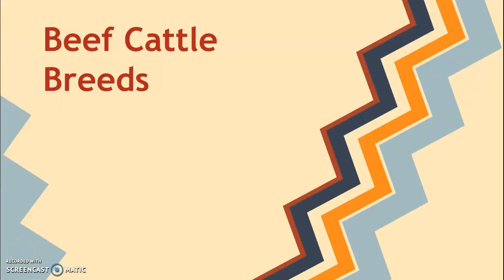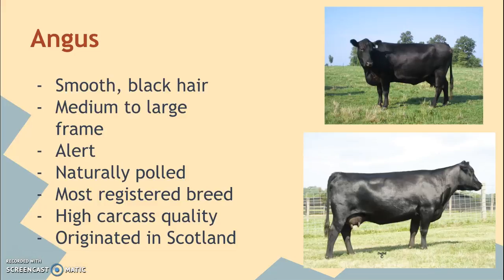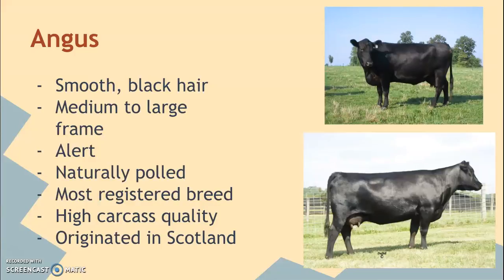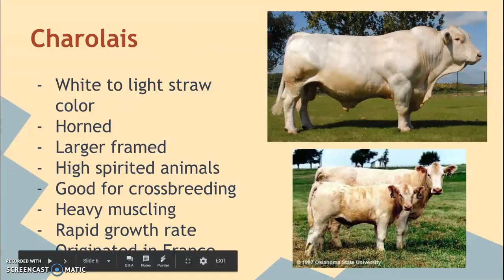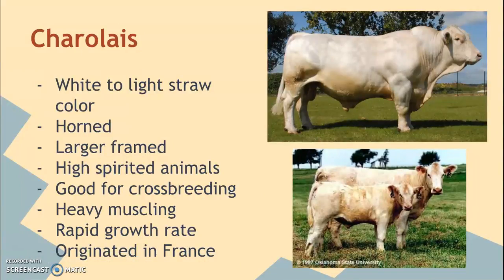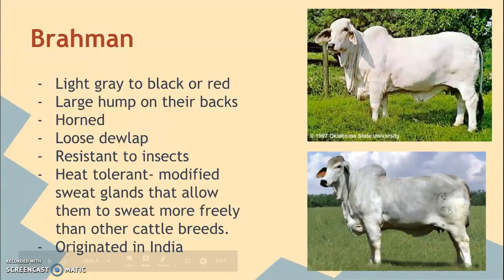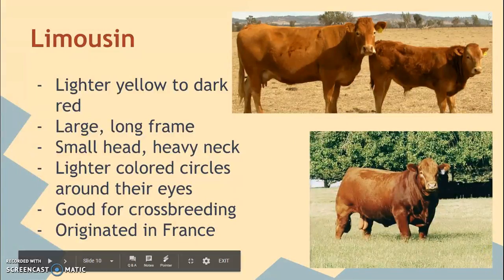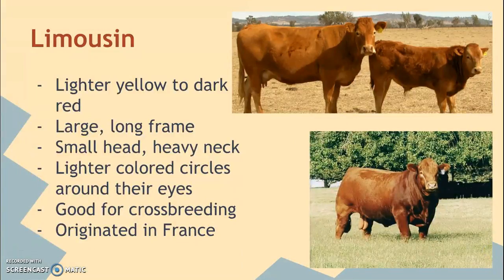3 01 Beef Breeds